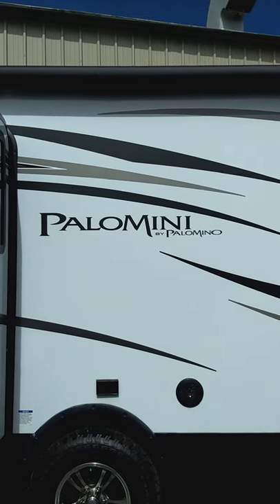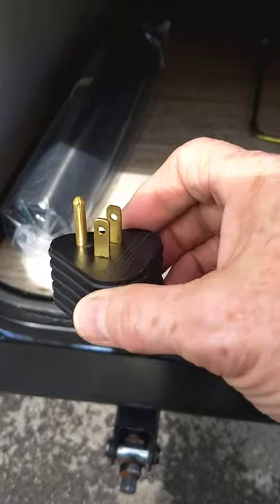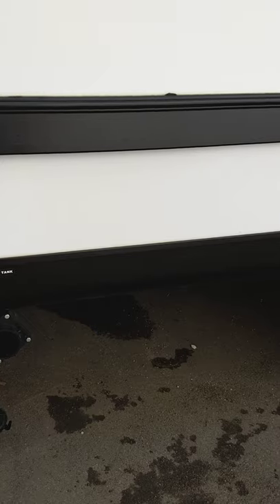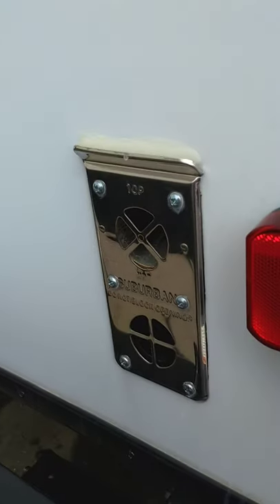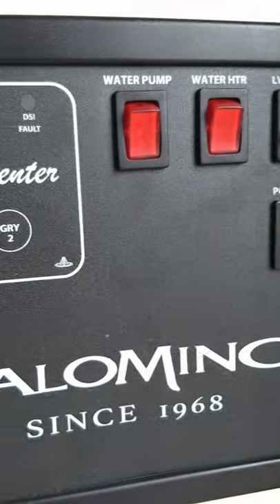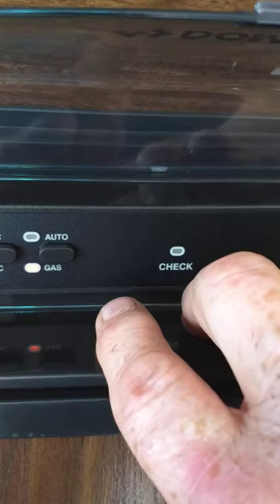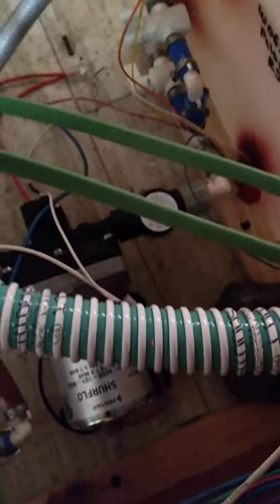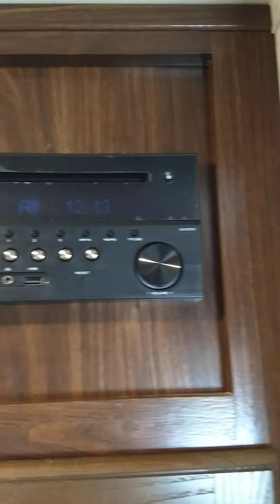2019 Palomino Palomini 178RK